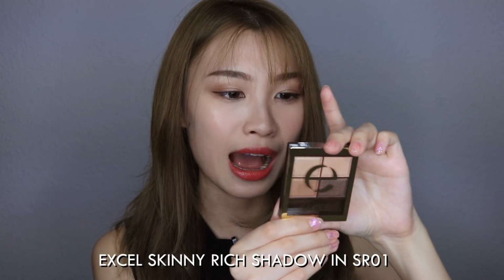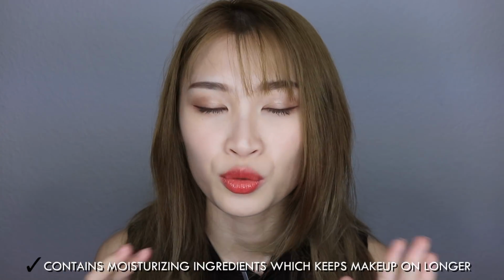Cute to Sexy Look with EXCEL Makeup ❤️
Ever been so bumped out when you have to remove ALL your makeup just to create another look for the night??
Here's a SUPER easy tutorial on how you can change up your look with just ONE eyeshadow palette - from CUTE to SEXY without having to remove any makeup!

Makeup used (ALL EXCEL):
Powder & Pencil EX - PD01
Skinny Rich Shadow - SR01
Color Lasting Gel Liner - CG03
Spring Power Curler
Curl up Mascara
Skinny Rich Cheek - RC02
Lip Suit - LS02
Color Lasting Gel Liner - CG02
Shiny Powder - SN01

I have to say I am REALLY impressed with Excel's makeup - really easy to use, and VERY pretty. Japanese are really sooooo good that doing things ok like HOW??
Current favourites are the brow pencil, Skinny Rich Shadow (the gold particles really helps a lot in giving a very luxurious look) & Color Lasting Gel Liner (VERY easy to use - glides on so smoothly)!!!

You can find Excel Makeup at Watsons stores~~

xx

All reviews and opinions made are honest and 100% by me :D